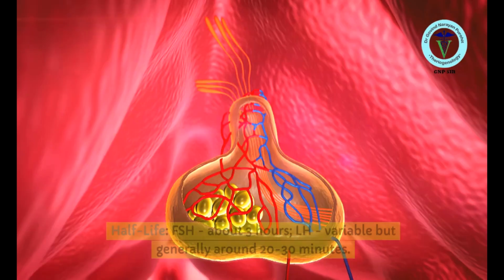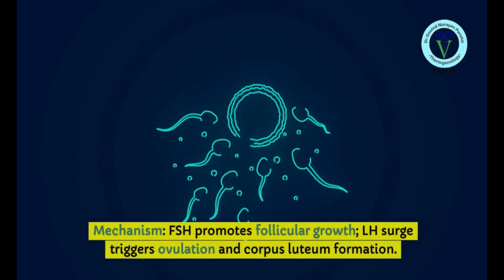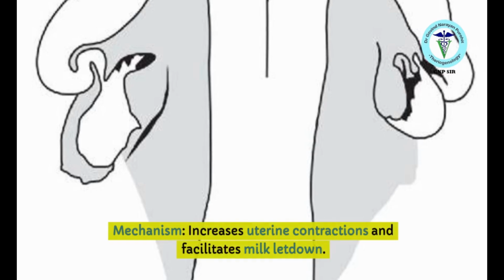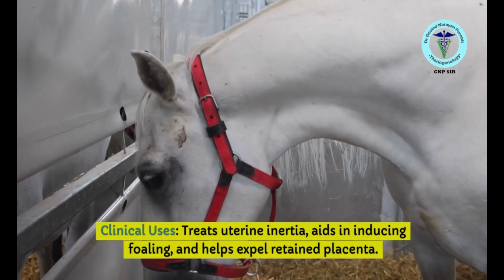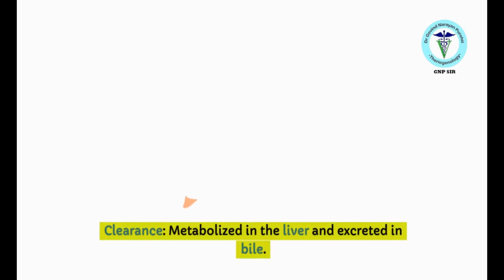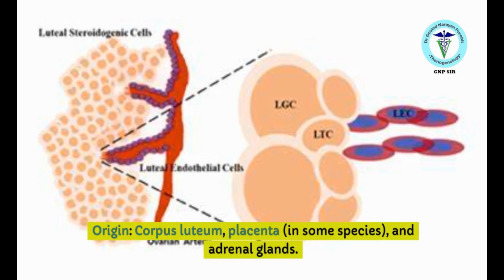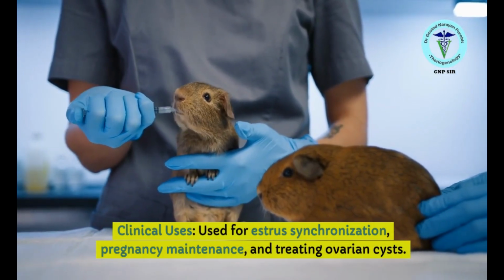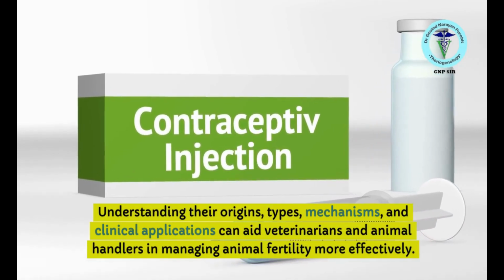From Origin to Application: A Comprehensive Guide to Animal Hormones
This video delves into the fascinating world of hormones and their crucial role in animal reproduction. We'll explore these powerful chemical messengers' origin, types, half-lives, and clinical applications. Join us as we unravel the intricate mechanisms that govern the reproductive processes of animals.